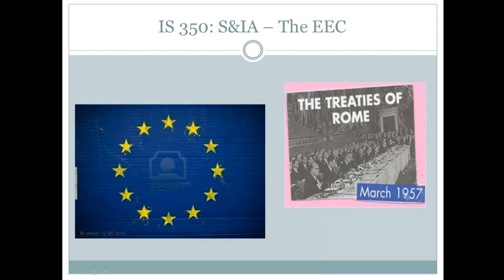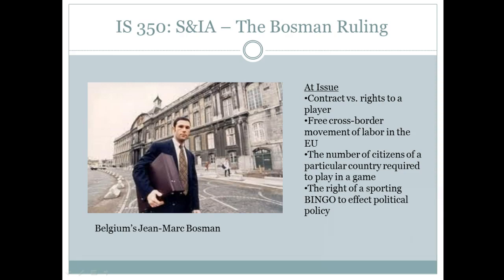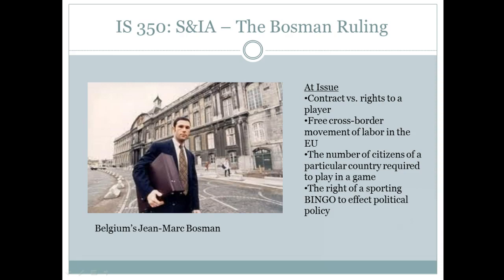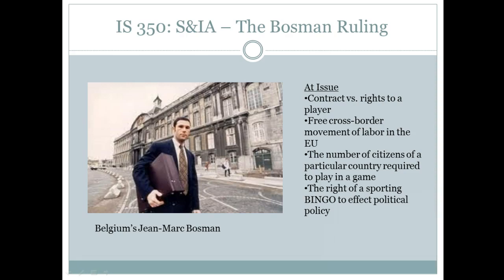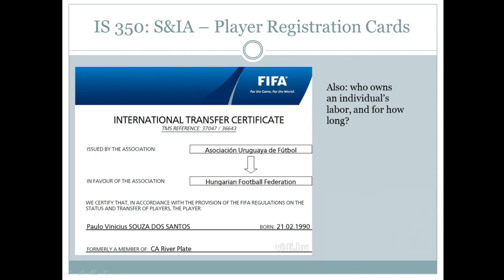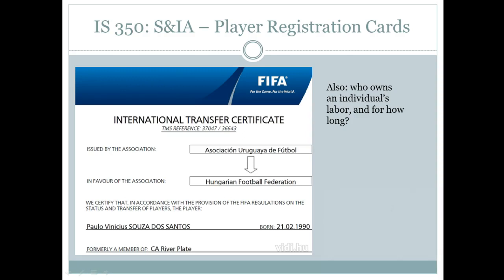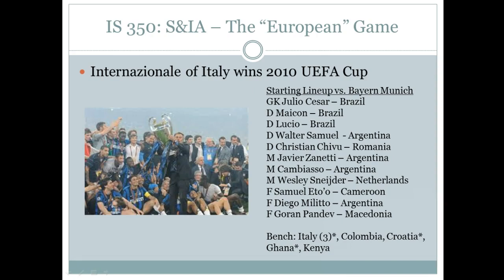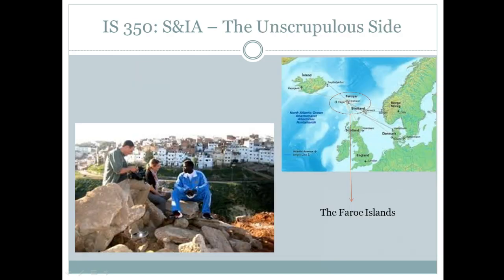IS 350 Unit 4, Topic 1